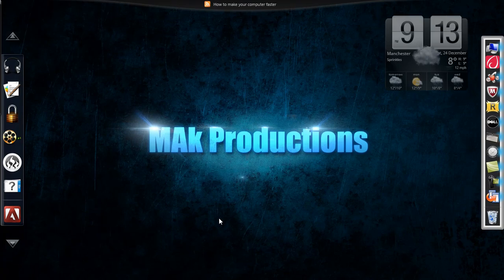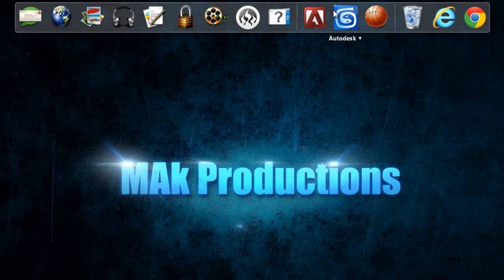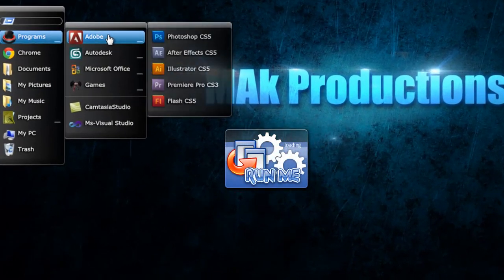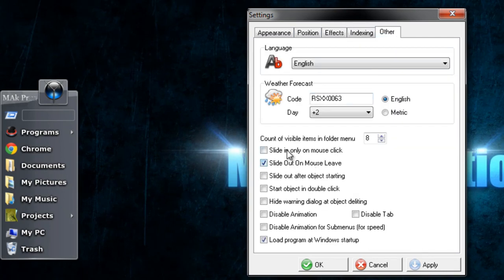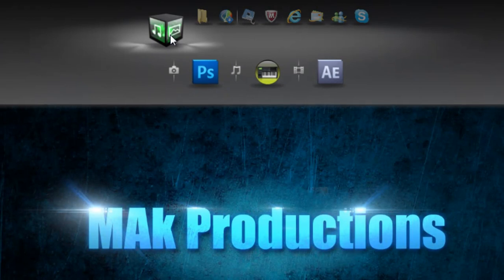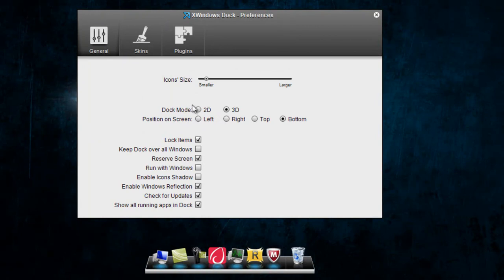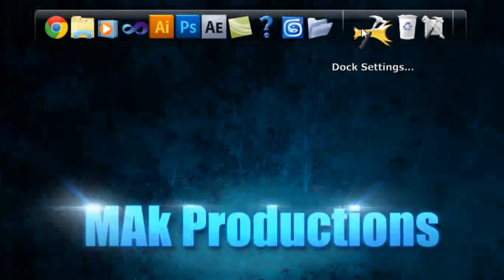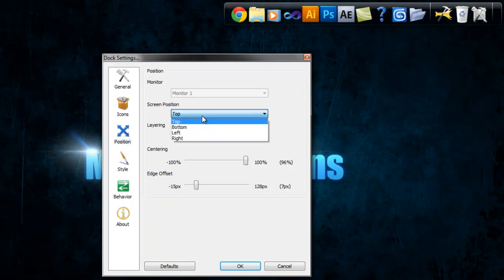Top 5 Windows Docks Review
In this Video i will be reviewing 5 different Windows Docks in details.

Muhammad Ali
MAk Productions